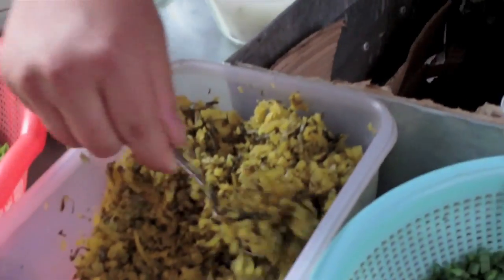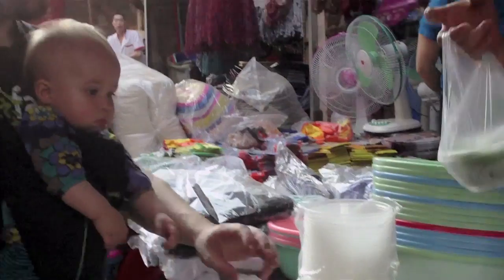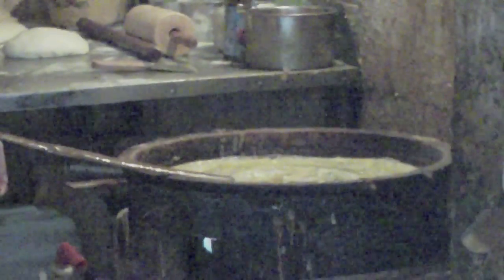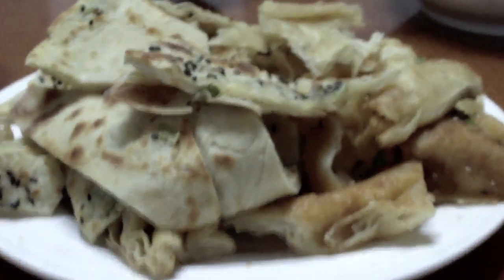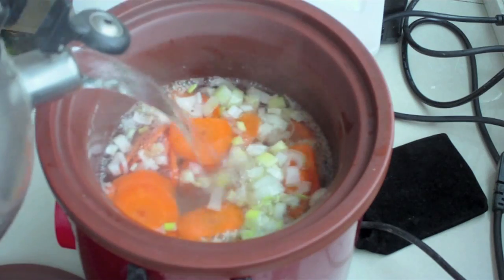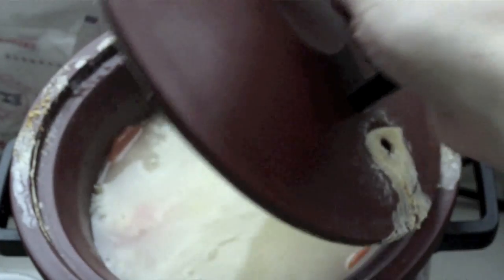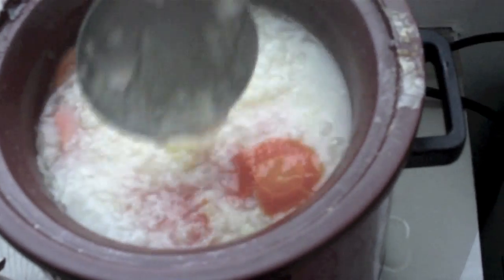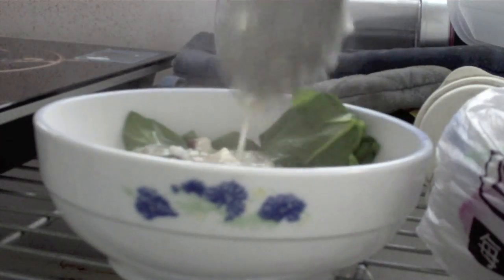Street Food, Epi 2.2 China - "Pi Dan", Not Pee'd On (Century Egg Zhou & Jian Bing)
Family night! Join us on a trip to Back Street as we sample some Chinese rice porridge. We also snack on some Jian Bing, Pi Dan, and we serve up a bonus recipe in this family-size episode of Streetfood, season 2. Is it possible Christian's bowl was seasoned with ... horse  ... urine? Watch to find out!